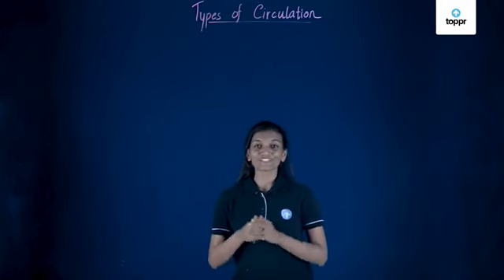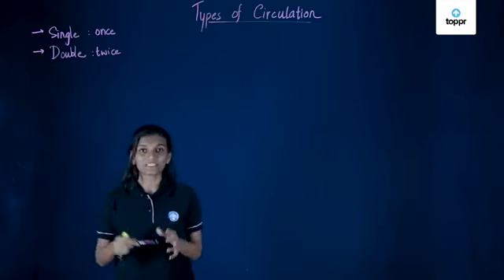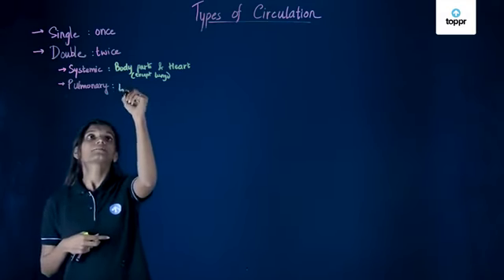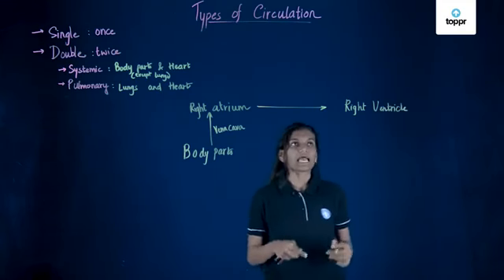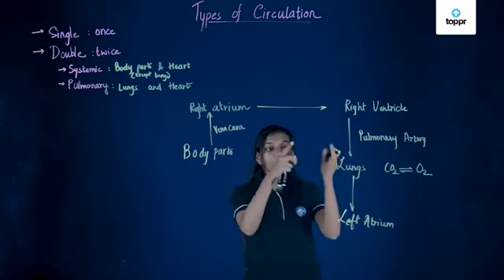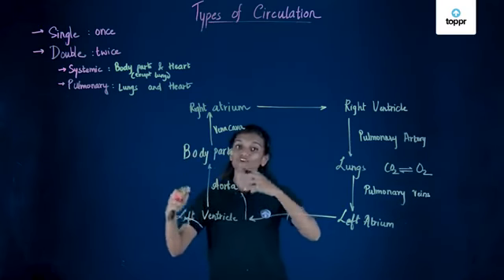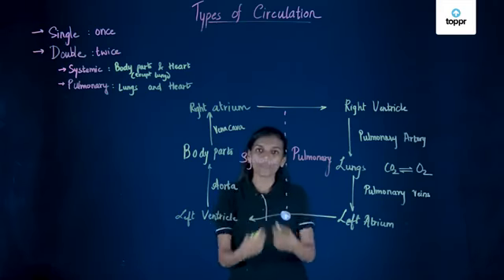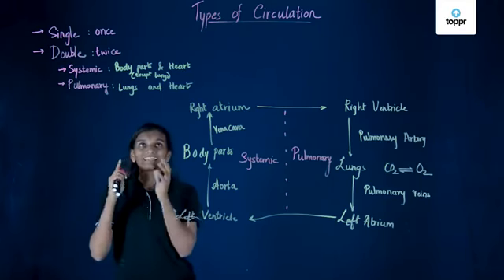Systolic and Diastolic Blood Pressure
Chapter-06 NCERT in easy way ( An initiative by KACP for their students )